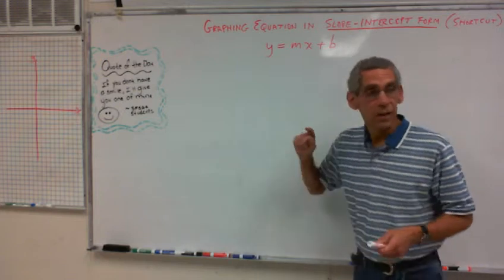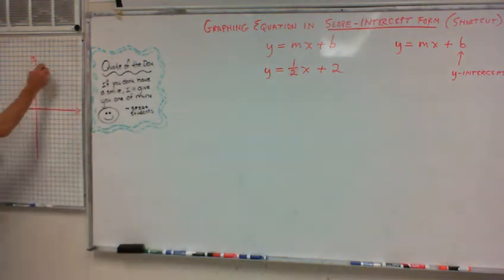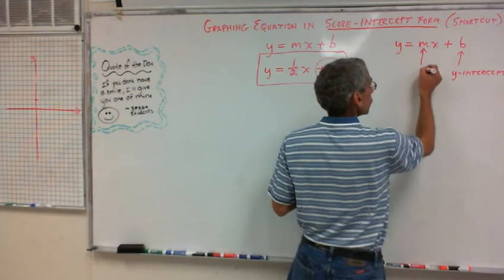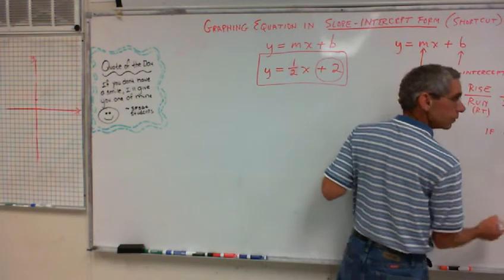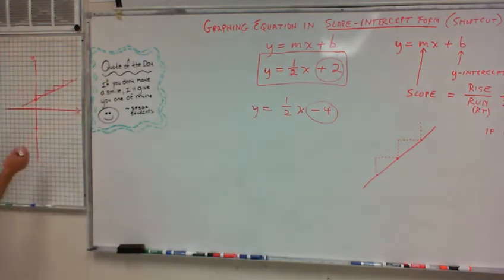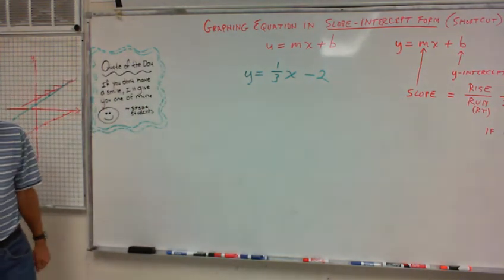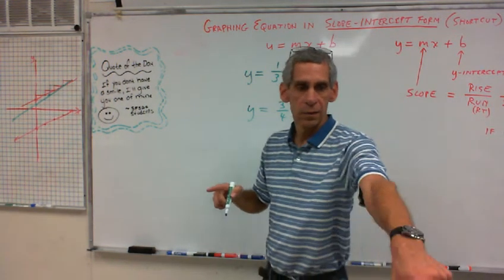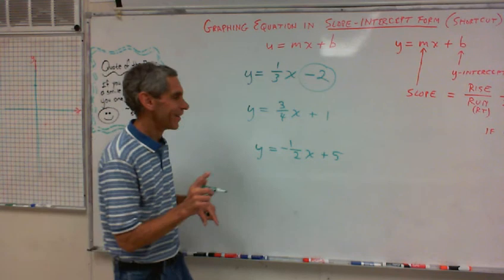7th Grade: Graphing Equations in Slope Intercept Form using Shortcut 11/8/13